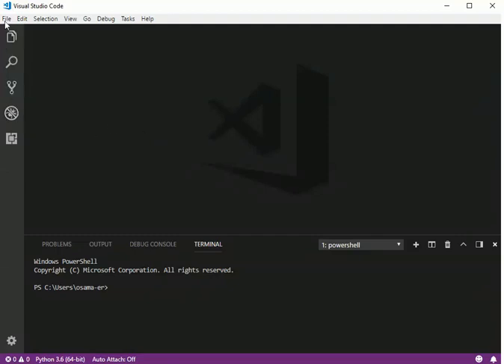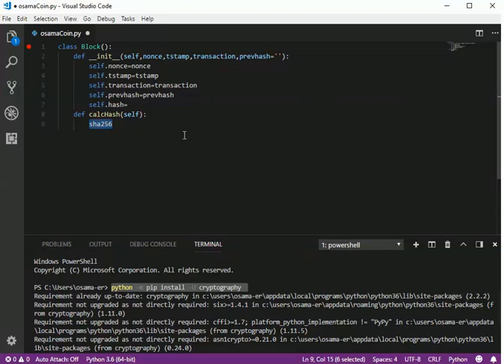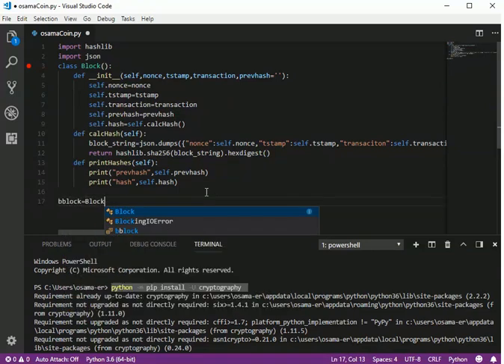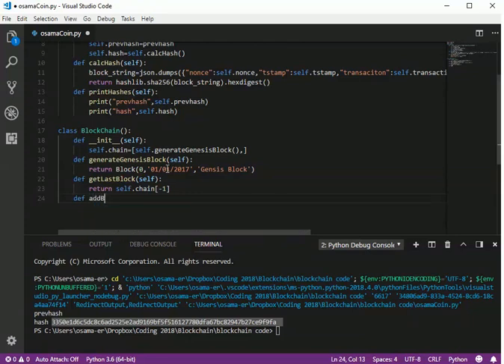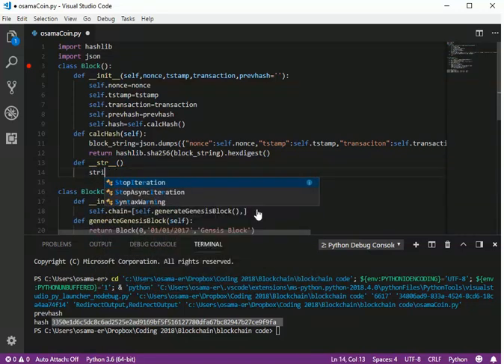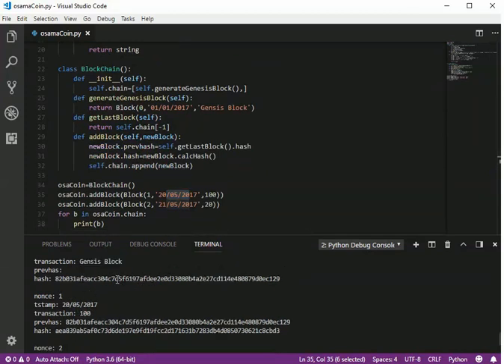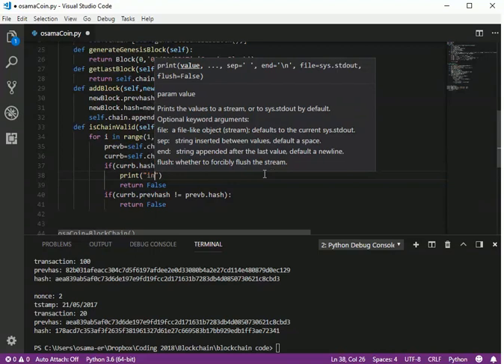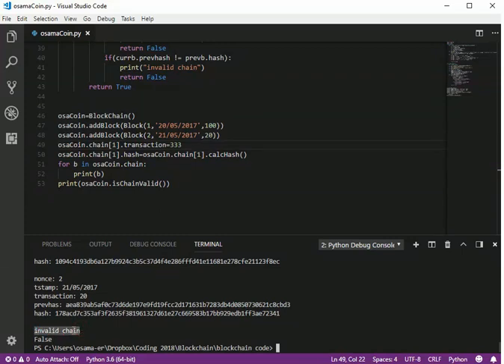Building tiny block-chain with python -- building blockchain -- part 1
It is the first trial to make English videos, forgive me for my stops. I'm trying to help you how to understand the fuss behind bitcoin and Etherium simply by building small coin and coding it with python